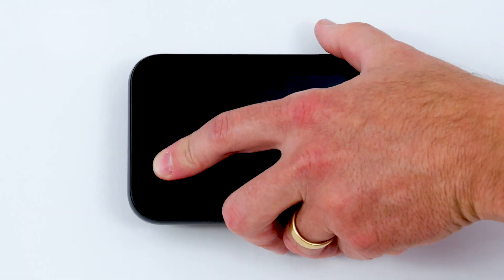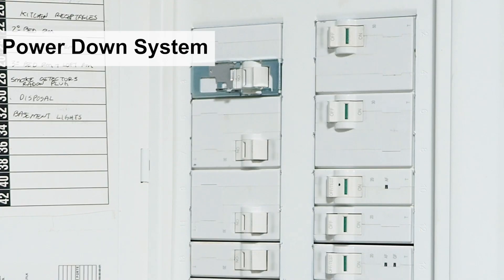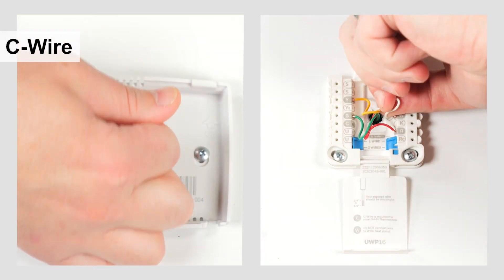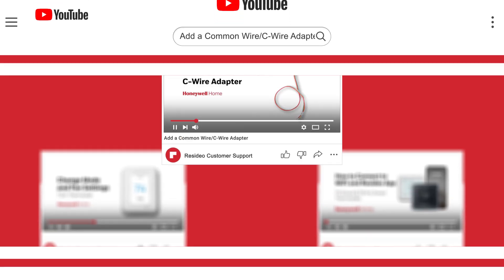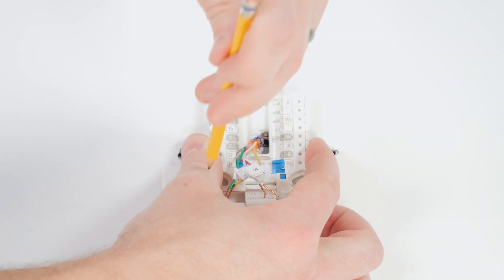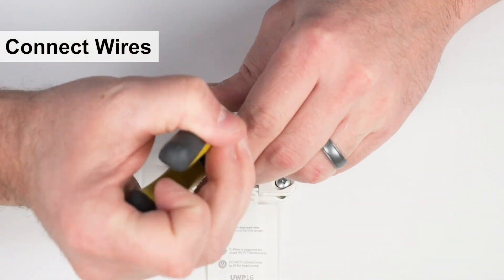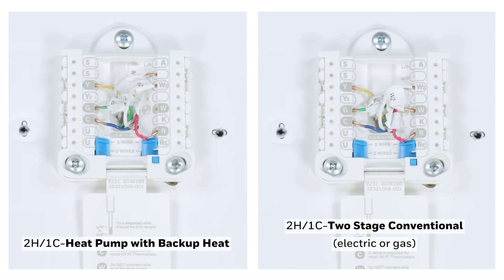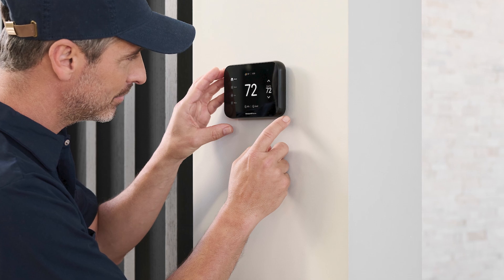Mount and Wire ElitePRO® S1200 Series Thermostat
This video shows how to mount and wire the ElitePro S1200 thermostat. With the Universal Wall Plate (UWP), installation is simplified and compatible with multiple thermostat models, making future upgrades easier.